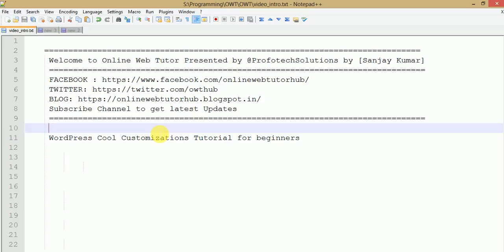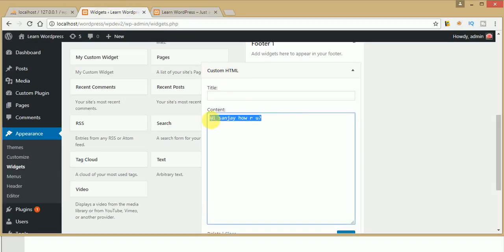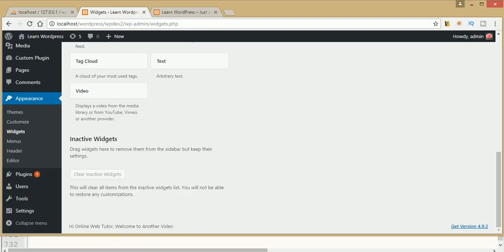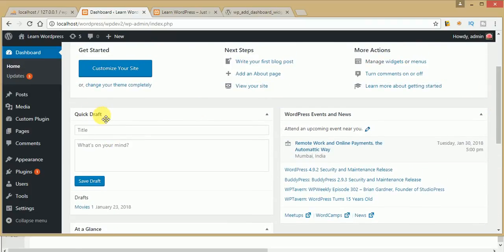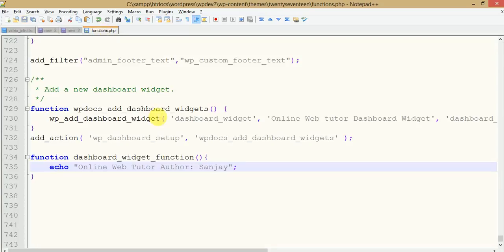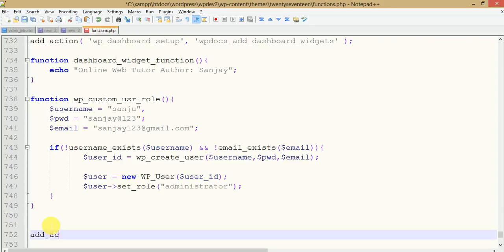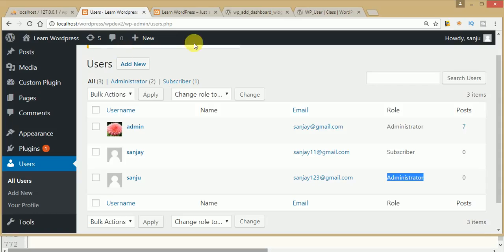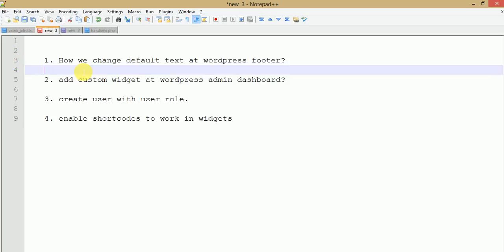Wordpress Cool things needs to add up into wordpress development | Know Some easy steps of wordpress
In this video session we'll see about
    1. How we change default text at wordpress footer
 2. add custom widget at wordpress admin dashboard?
 3. create user with user role.
 4. enable shortcodes to work in widgets

/*Custom text at Wp footer*/
function wp_custom_footer_text(){
echo "Hi Online Web Tutor, Welcome to Another Video, just visit [a src='

add_filter("admin_footer_text","wp_custom_footer_text");

 * Add a new dashboard widget.
function wpdocs_add_dashboard_widgets() {
    wp_add_dashboard_widget( 'dashboard_widget', 'Online Web tutor Dashboard Widget', 'dashboard_widget_function' );
add_action( 'wp_dashboard_setup', 'wpdocs_add_dashboard_widgets' );

function dashboard_widget_function(){
    echo "Online Web Tutor Author: Sanjay";

/*Create User with custom defined role in wp*/
function wp_custom_usr_role(){
    $username = "sanju";
 $pwd = "sanjay@123";

 if(!username_exists($username) && !email_exists($email)){
        $user_id = wp_create_user($username,$pwd,$email);

     $user = new WP_User($user_id);
     $user-]set_role("administrator");

add_action("init","wp_custom_usr_role");

/*code to make shortcodes work in widget*/
function our_custom_work_shortcode(){
    echo "This is how easy development with wordpress at Online web tutor";

add_shortcode("online-web-tutor","our_custom_work_shortcode");

add_filter("widget_text","do_shortcode");

All we have done!